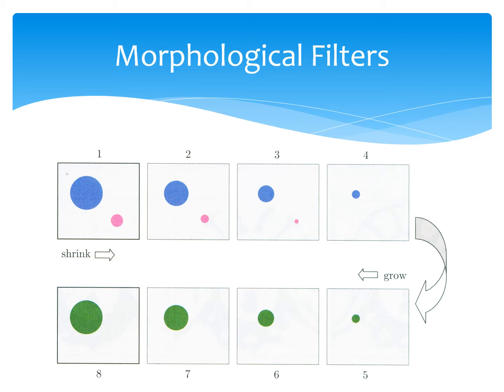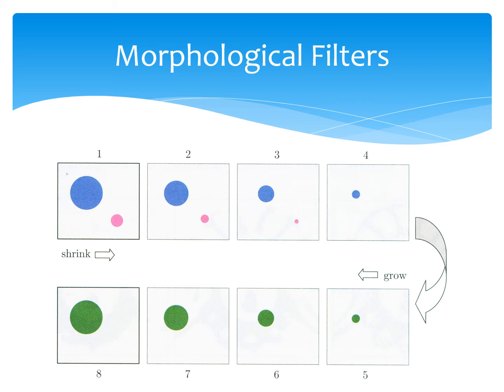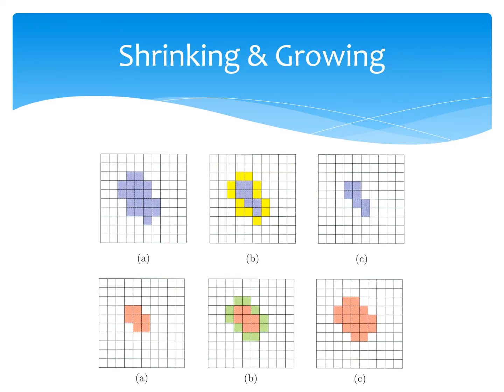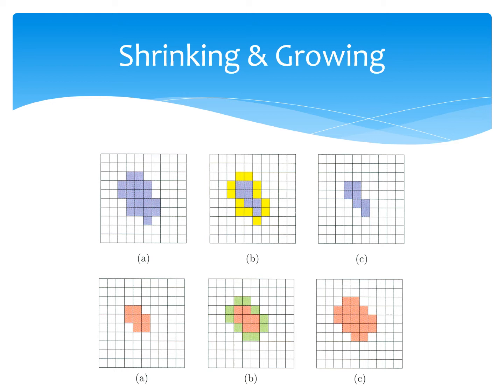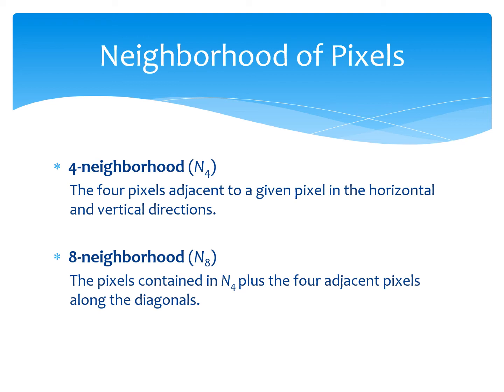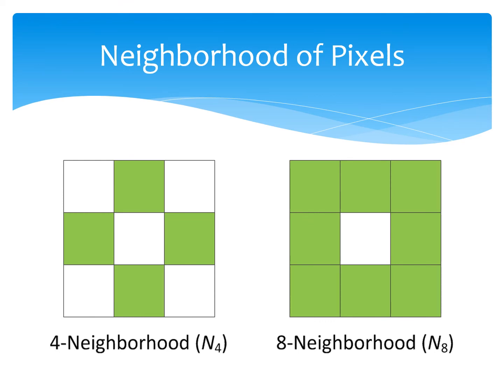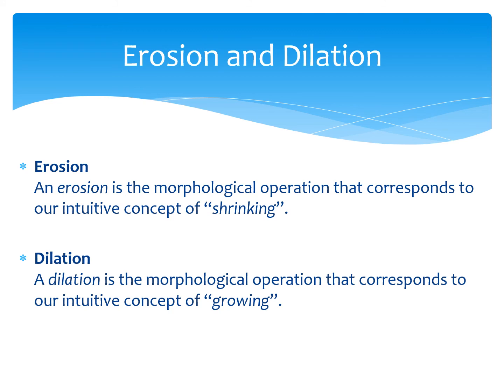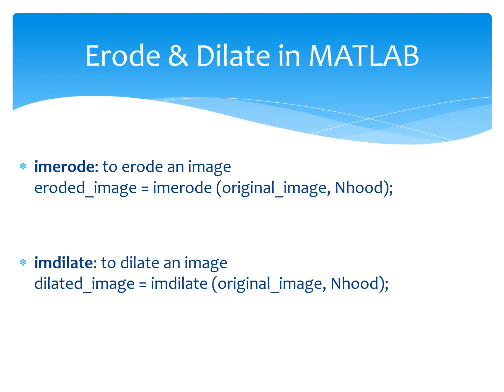CSCI453&553 Morphological Filters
This video introduces the concept of morphological filters and how to use morphological filters to remove noise.